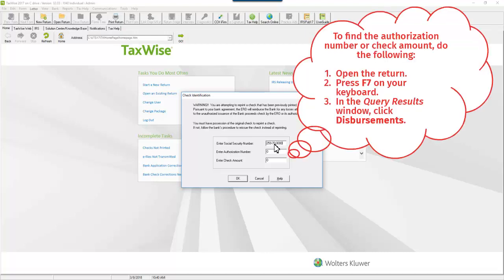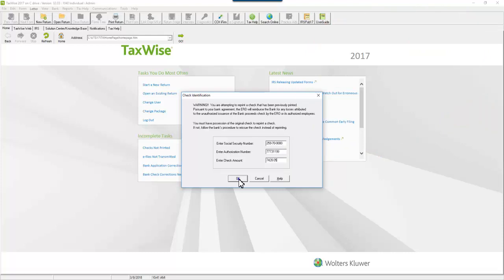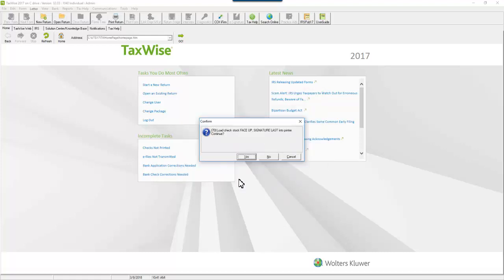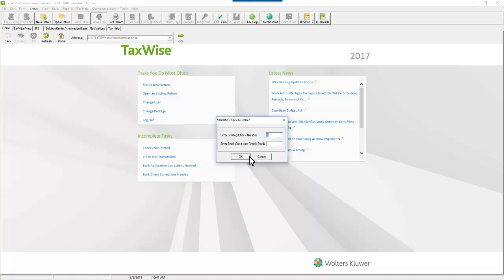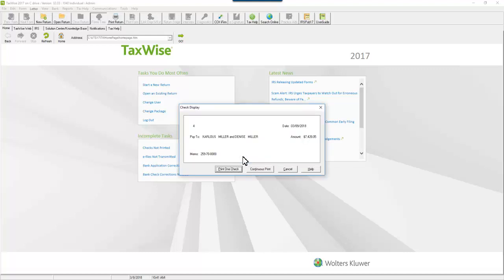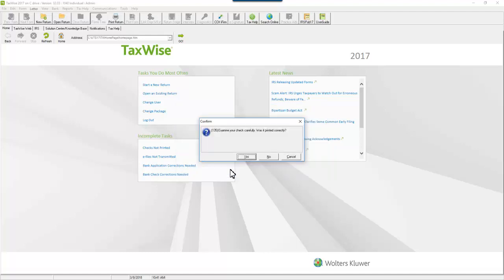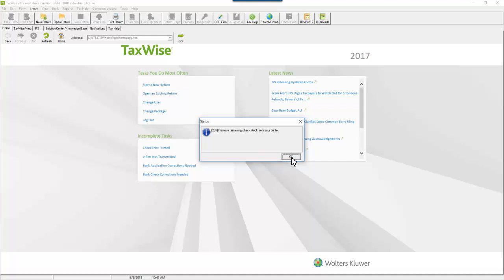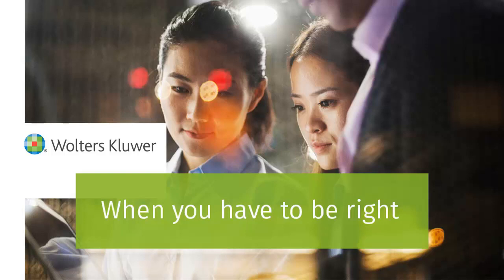TaxWise®: How to Reprint a Check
This article shows how to reprint a check using TaxWise®.